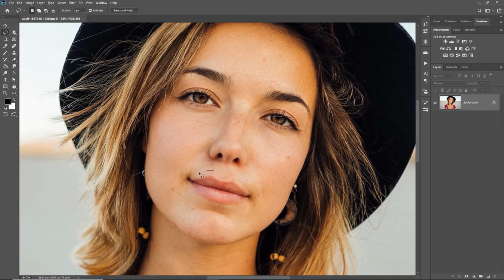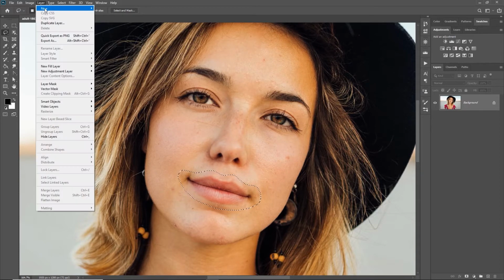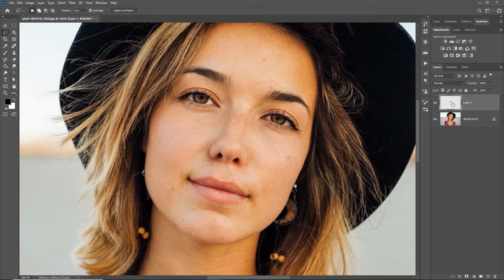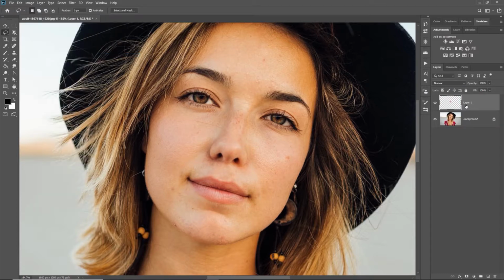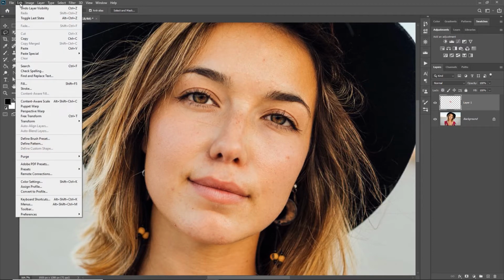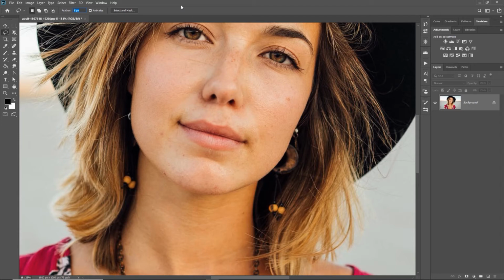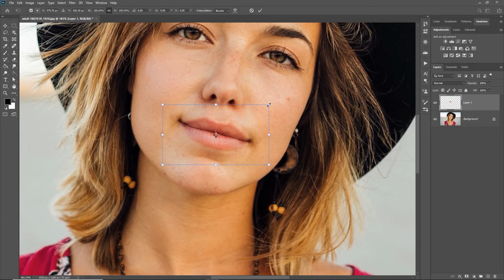How to get softer edges on selections in Photoshop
Find out how to get softer edges on your selections by using feathering when you are working in Photoshop.